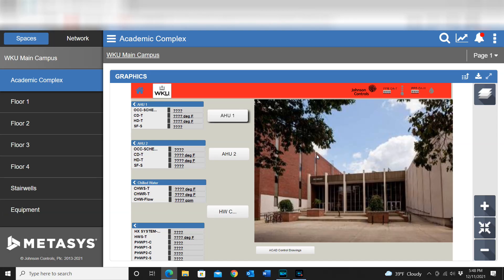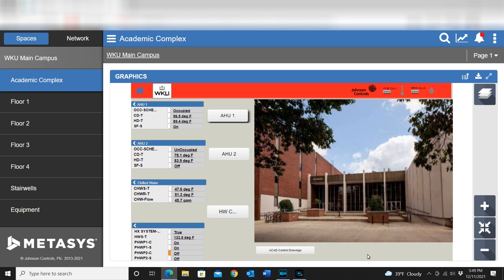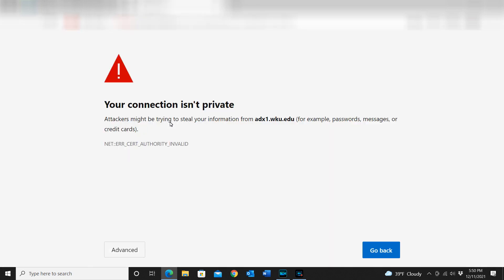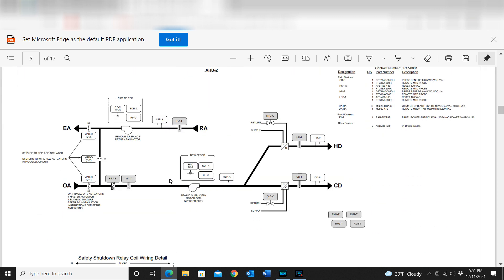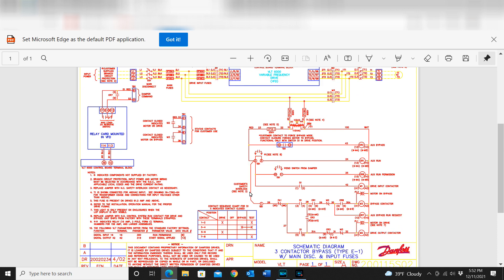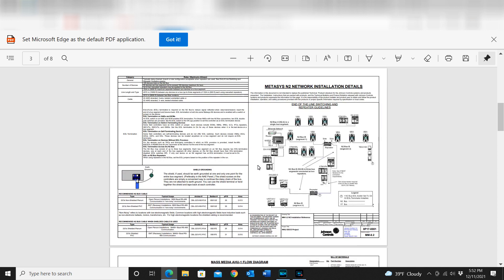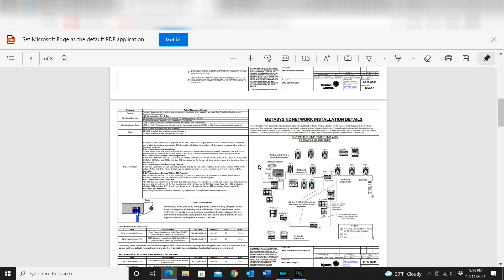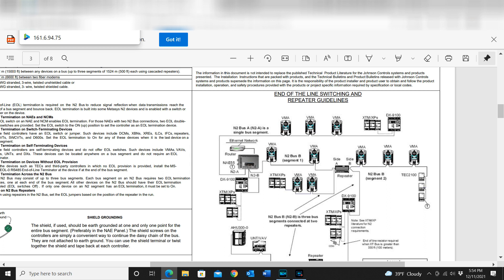Adding Control Drawings directly into Metasys MUI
Every technician can tell you the importance of having control drawings available when trying to make repairs to a system.  Adding control drawings directly into Metasys can make the much easier to access when they're needed and reduce the amount of time for repairs.